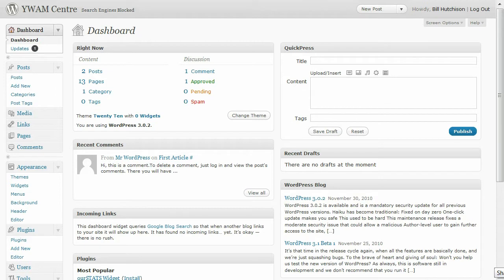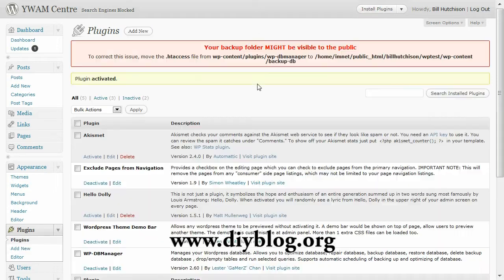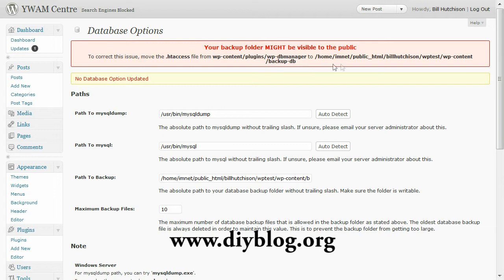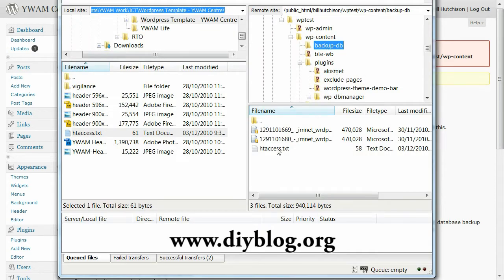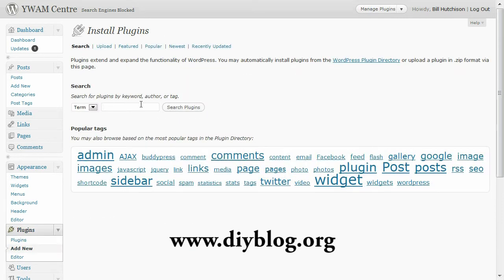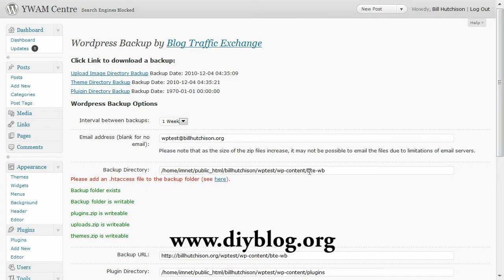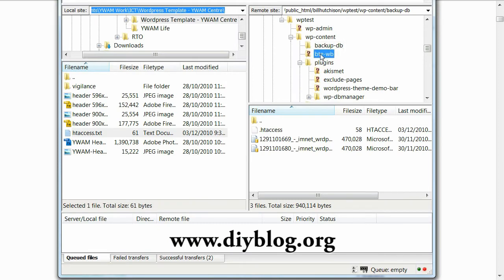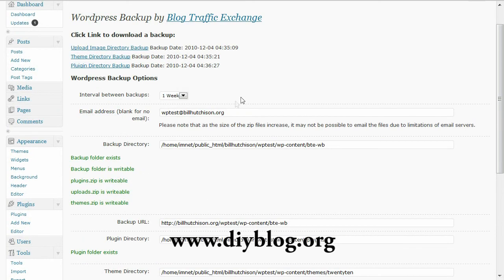Set-up Automatic Wordpress Backup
Using two free WordPress plugins I show you how you can set-up automatic backup of your WordPress database, themes, uploads and plugins.

The plugins that we use are:

- WP-DBManager for database management and backup
- WordPress Backup (by BTE) for theme, plugin and upload backup

I recommend setting up the backups to happen once a week on an average blog or web-site.